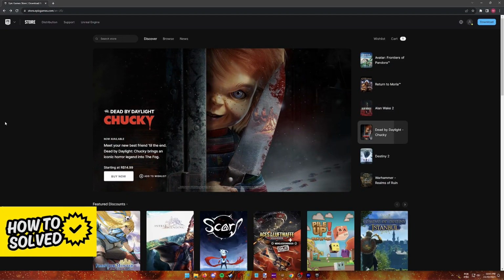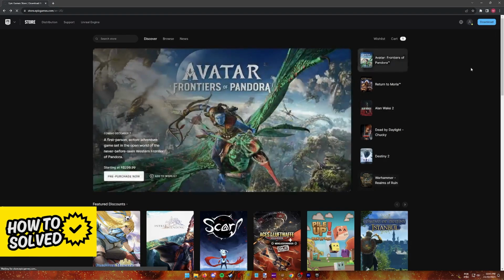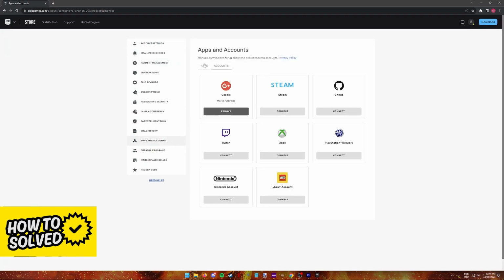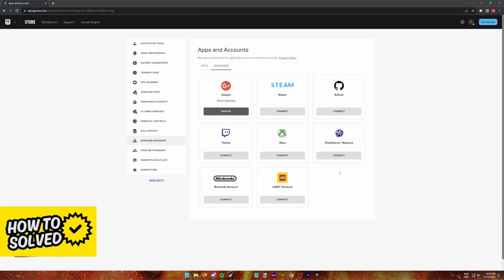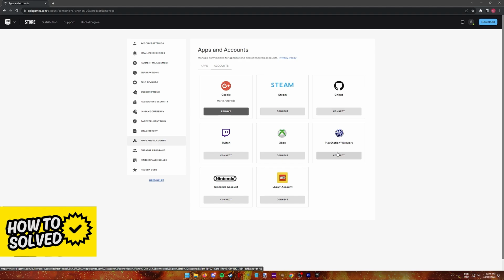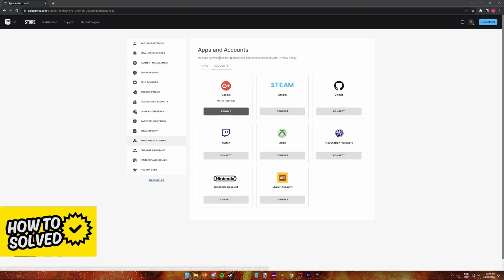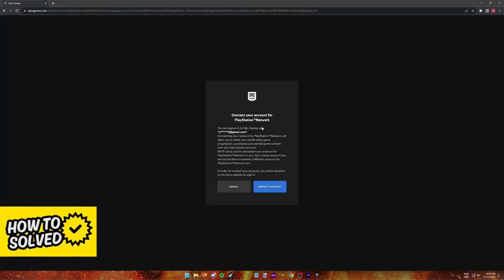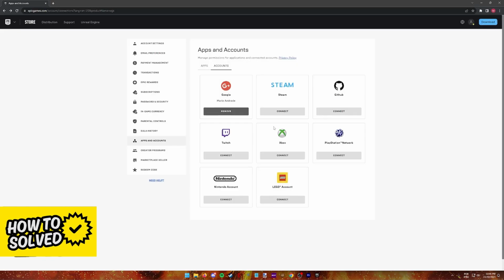[Easy Guide] Switch Fortnite Accounts on PS5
In this video I will show you [Easy Guide] Switch Fortnite Accounts on PS5